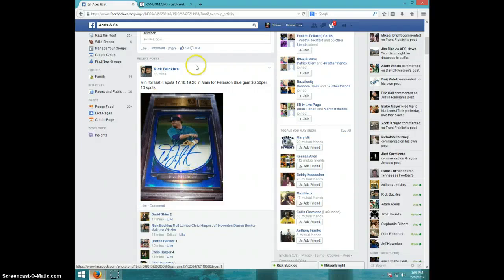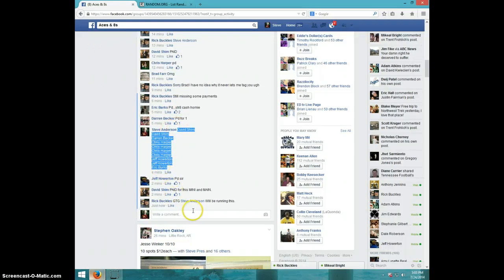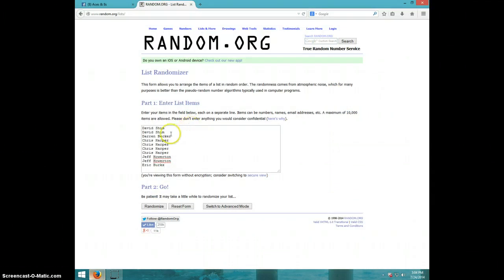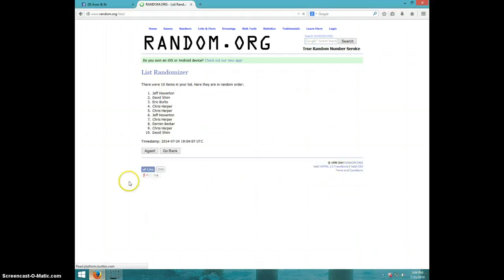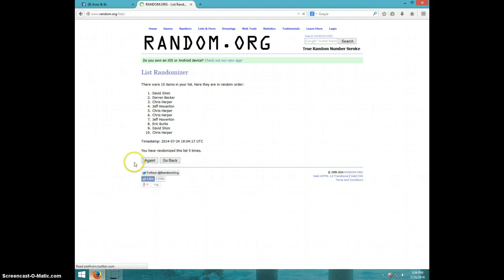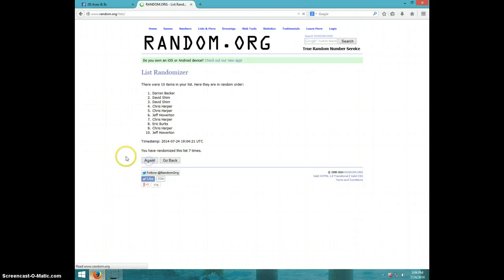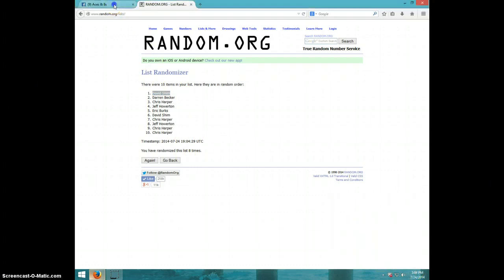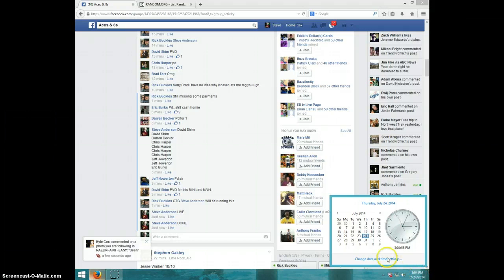MINI FOR LAST 4 SPOTS IN PETERSON BLUE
RICK BUCKLES